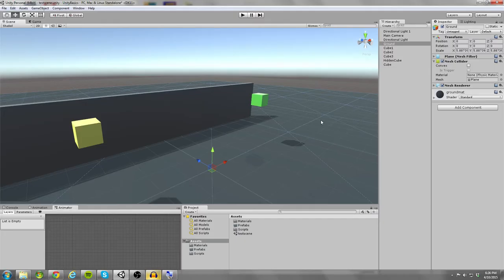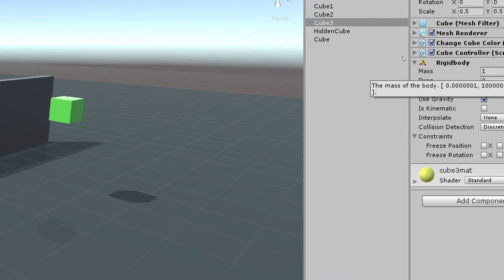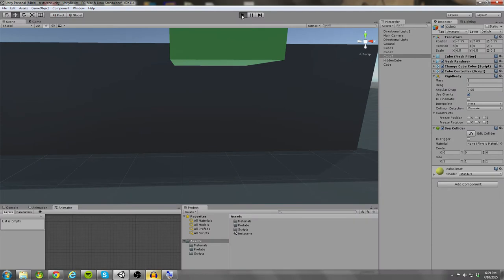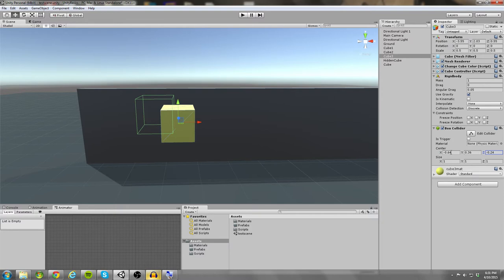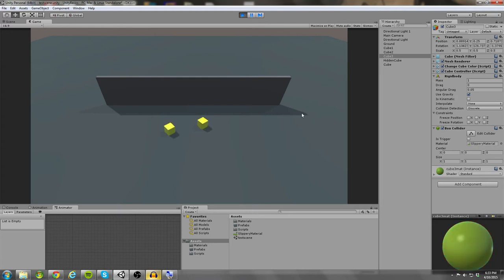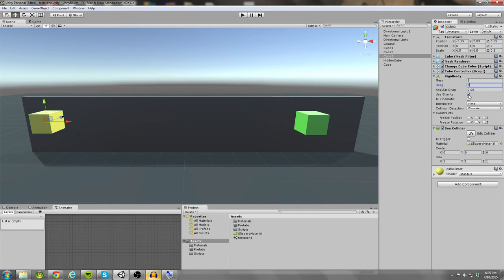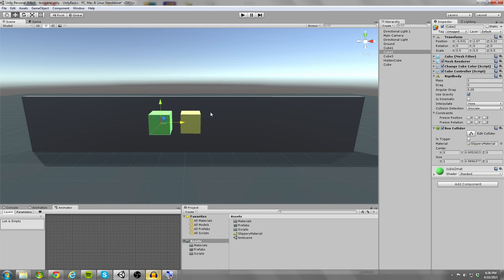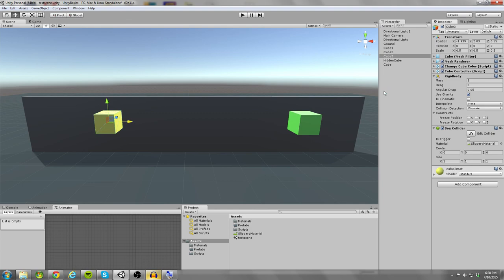Unity3D Rigidbodies, Colliders, and Physics Materials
Learn how rigidbodies, colliders, and physics materials work in Unity3D as Darren covers them in brief detail.